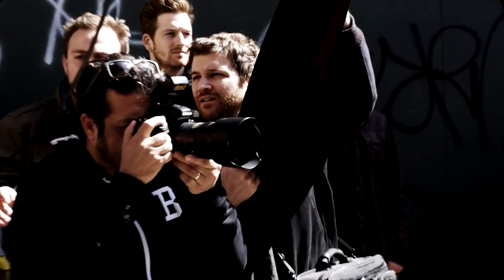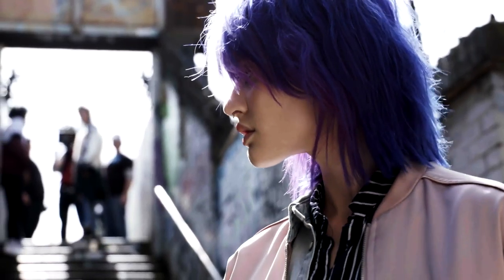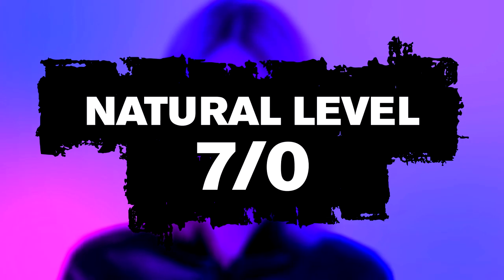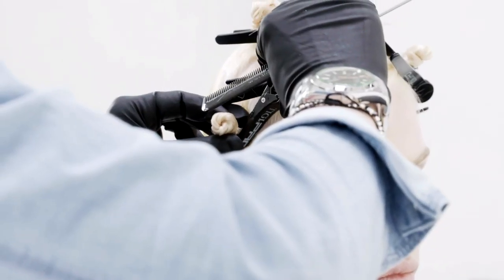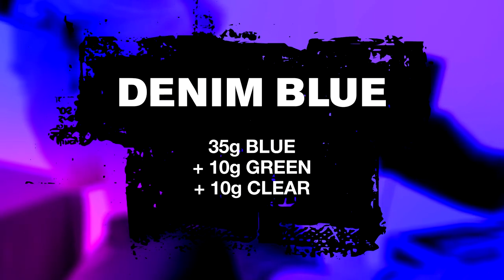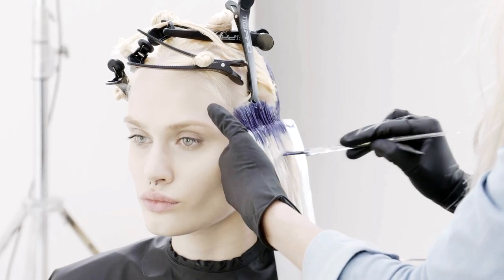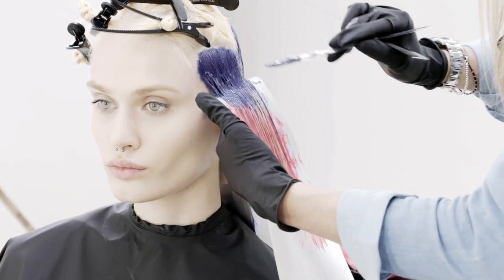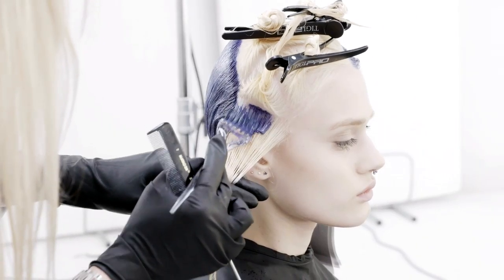COLOUR TECHNIQUE: Graphic Grunge - Bed Head Colour Trip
NEW Bed Head Colour Trip; 12 intermixable, long-lasting, semi-permanent haircolour shades for rebellious colours lasting through 20 shampoos*.

Cocktail and create anything from electric, vibrant tones with intense shine through to punked out pastels.

*depending on the hair condition, shade(s) applied and aftercare routine, results may vary.